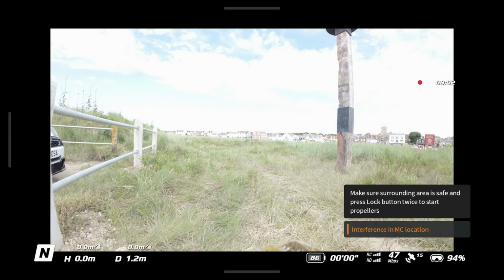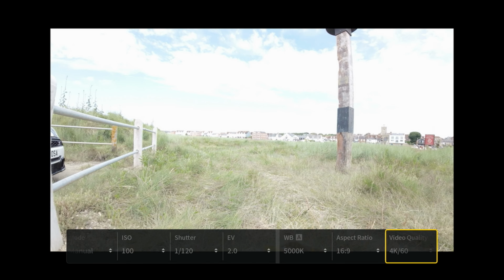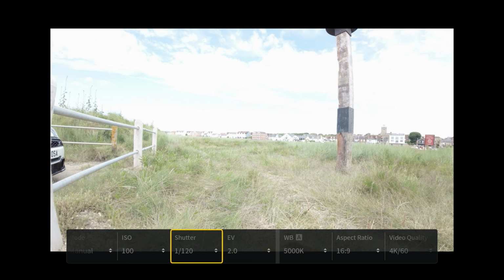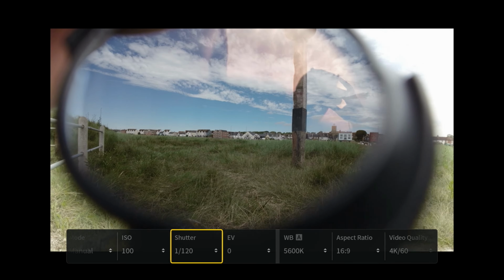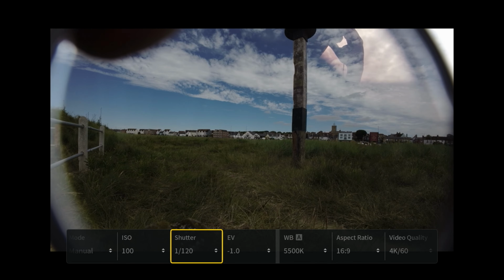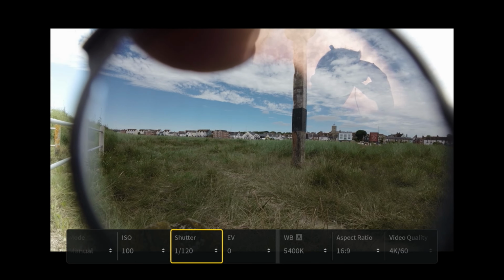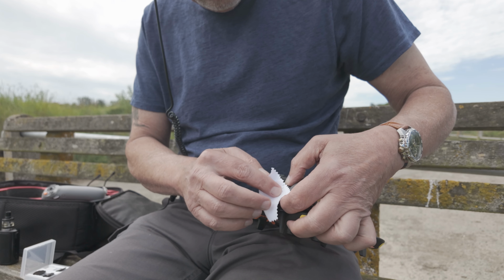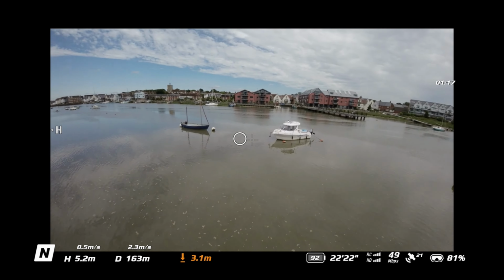What's the BEST DJI Avata ND Filter for Your Drone?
This is my method of how I choose which ND filter to use when I'm flying the Avata.